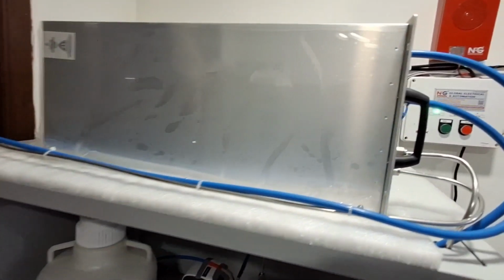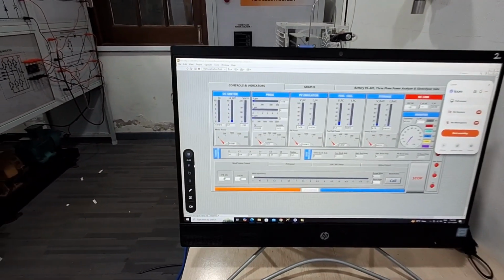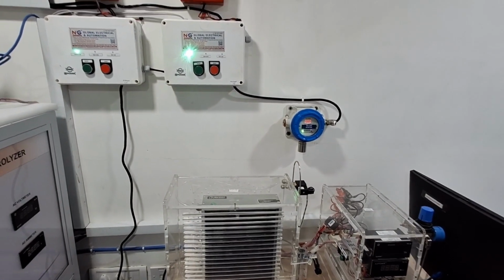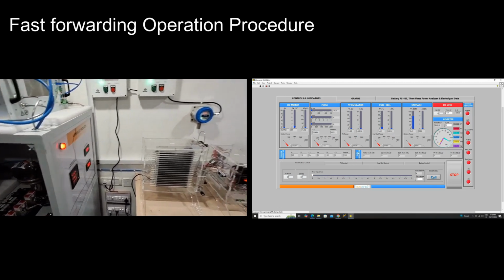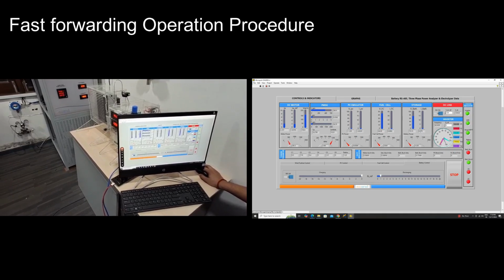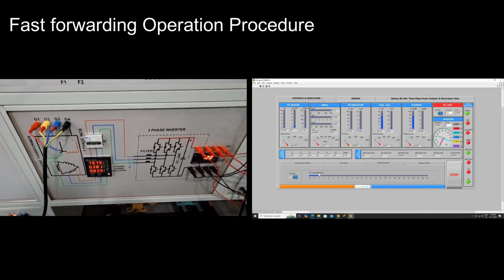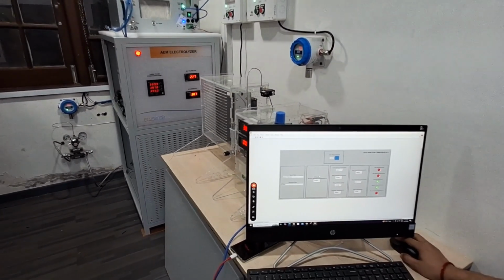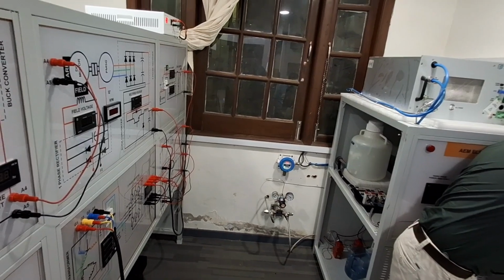Ecosense's Microgrid with Green Hydrogen Integration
Ecosense installed Microgrid with Green Hydrogen Integration at VJTI, Mumbai @vjtimumbai7431